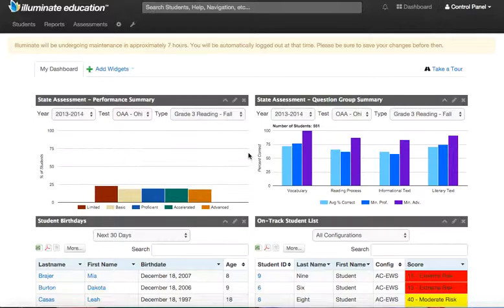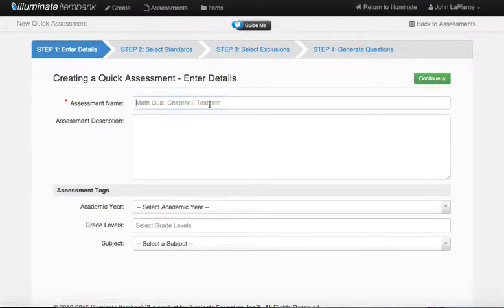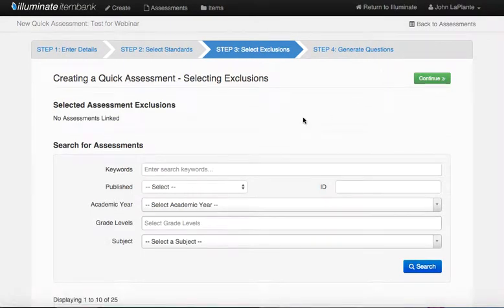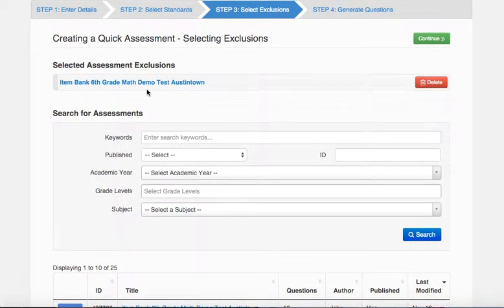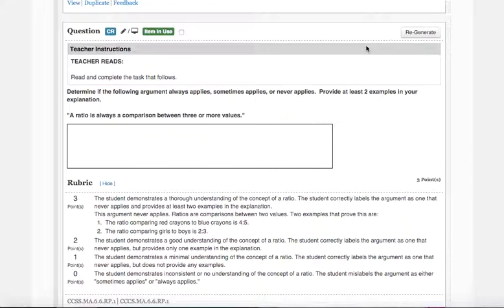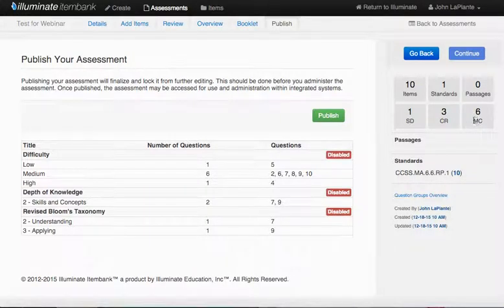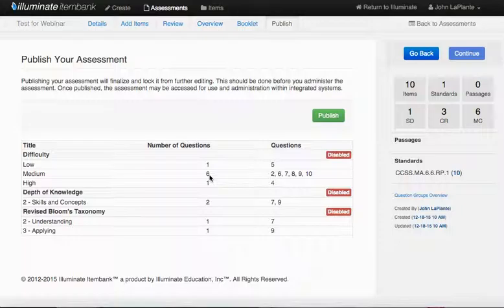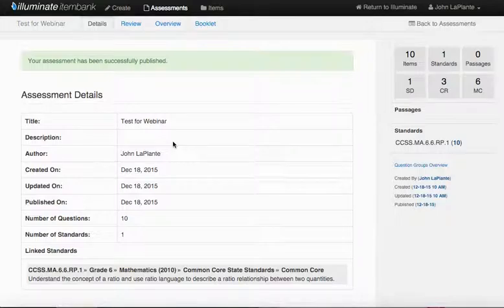QuickMode DnA Itembank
A step-by-step guide to using Illuminate's "Quick Mode" Itembank assessment creation.